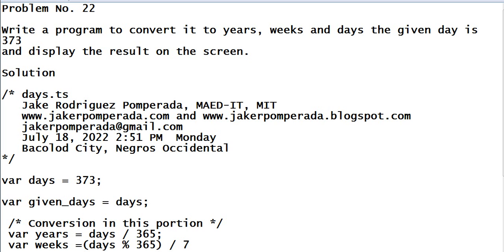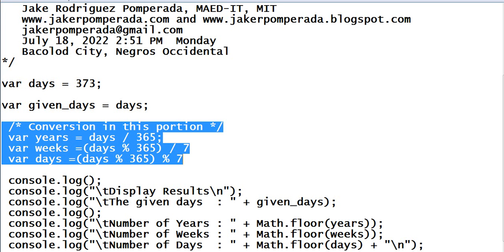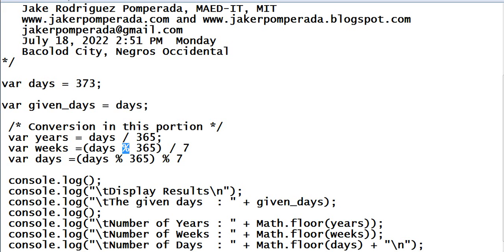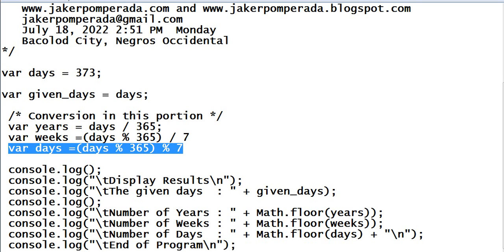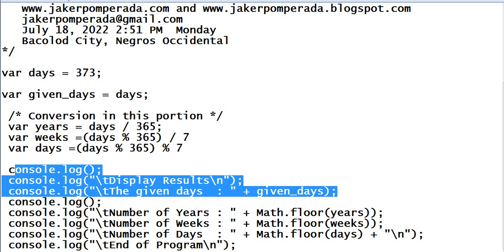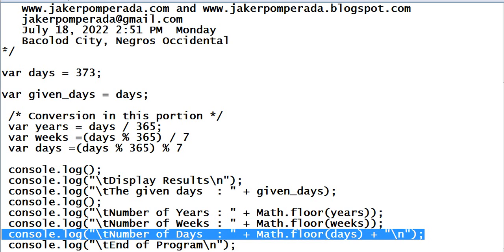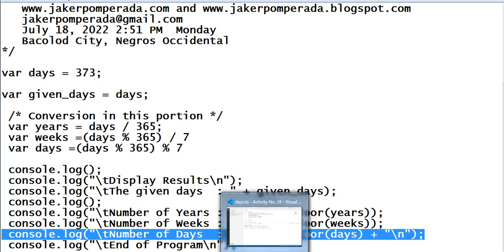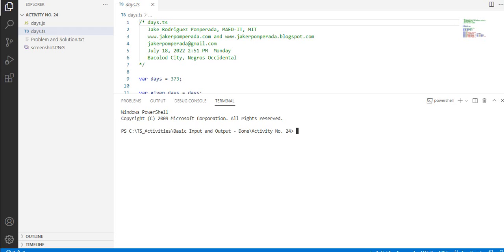Count Number of Years, Weeks, and Days in TypeScript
Machine Problem

Write a program to convert it to years, weeks and days the given day is 373 and display the result on the screen.

GCash Account

Jake Pomperada